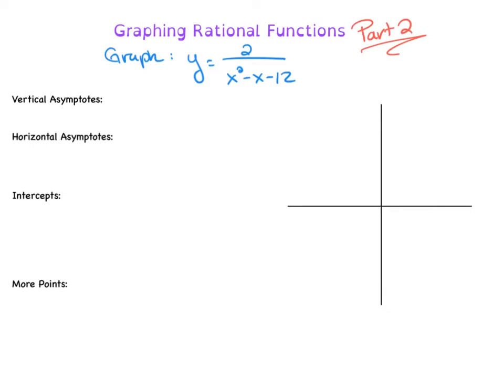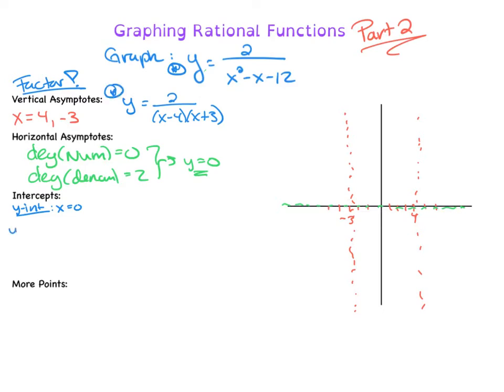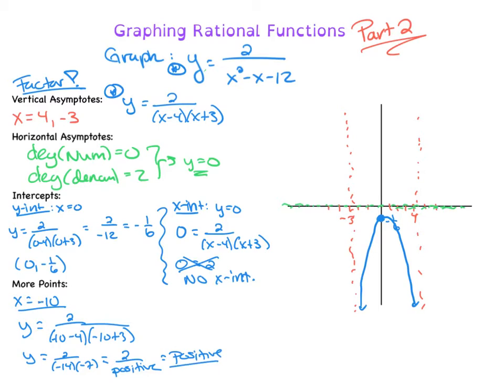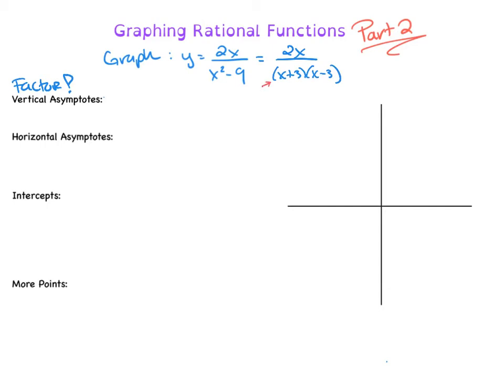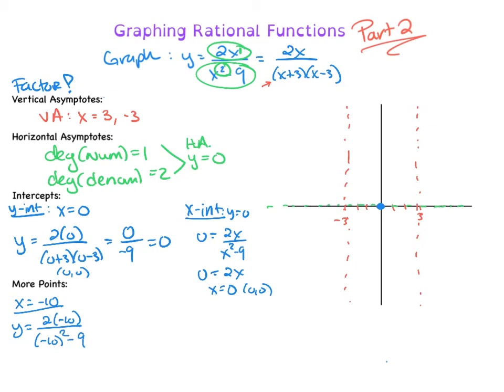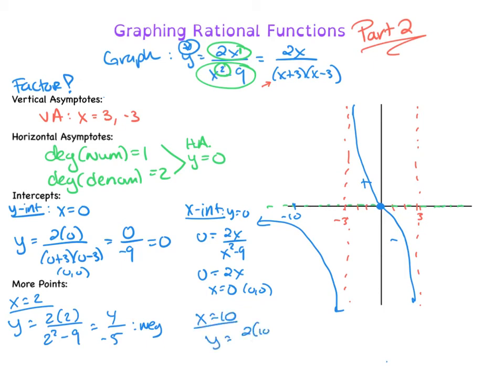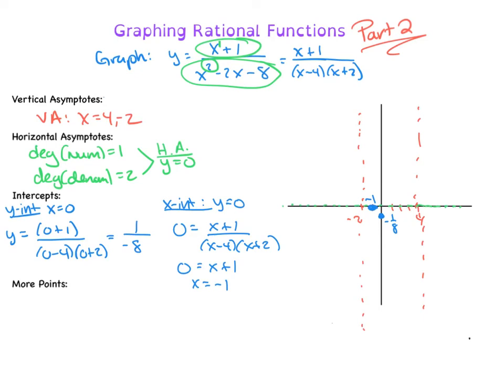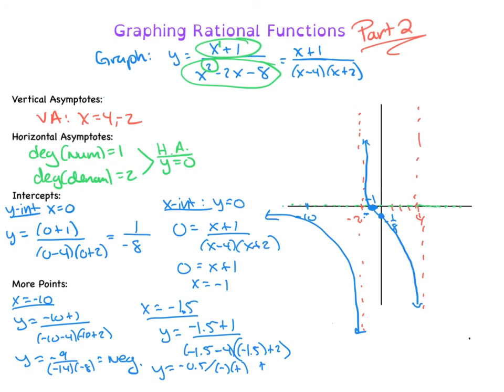Graphing Rational Functions Part 2